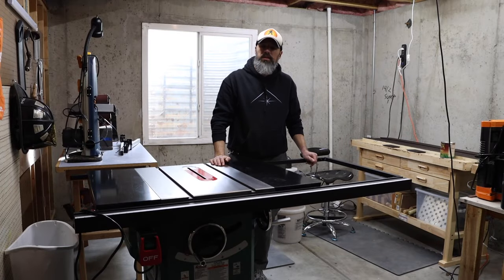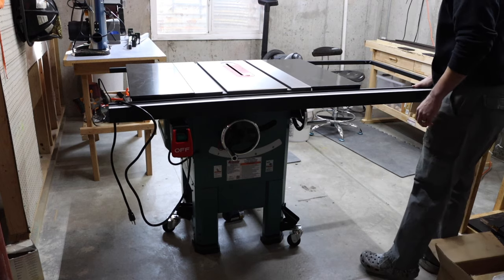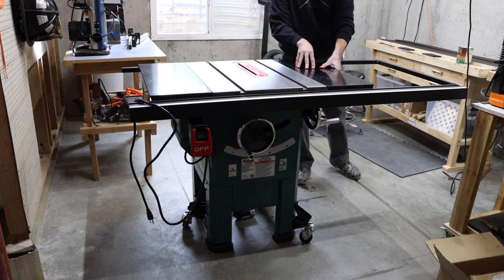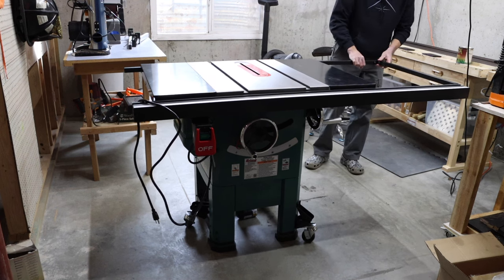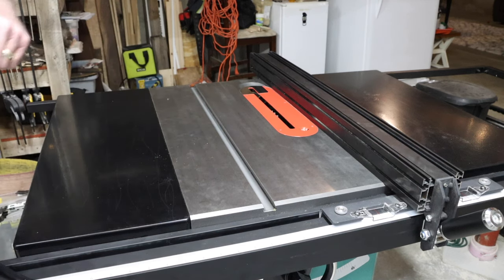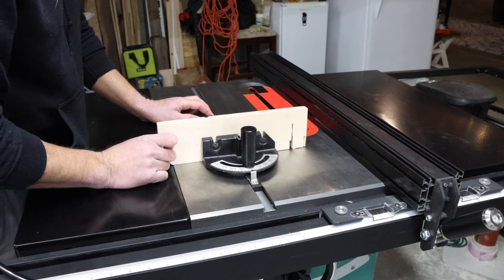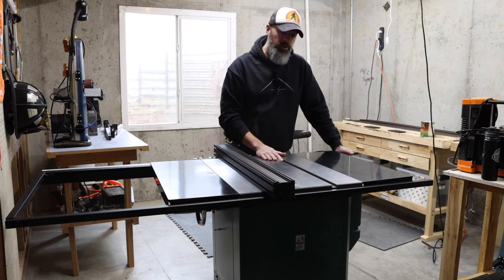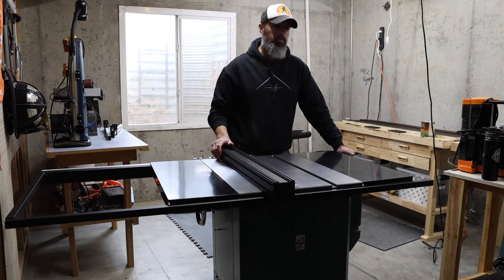Follow-Up Grizzly 10" Open-Stand Hybrid Table Saw Review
If you are thinking about purchasing a table saw, watch this video first. Lemon alert: Don't buy the same one I did.